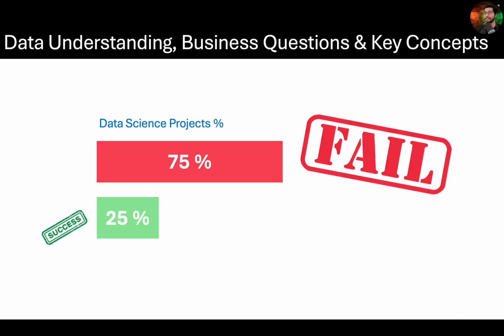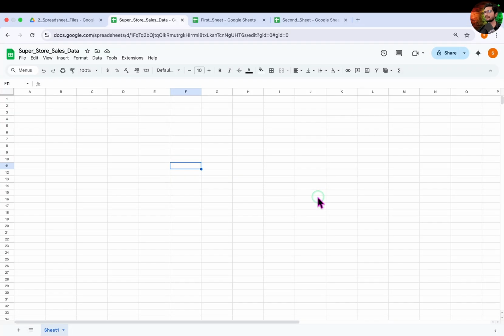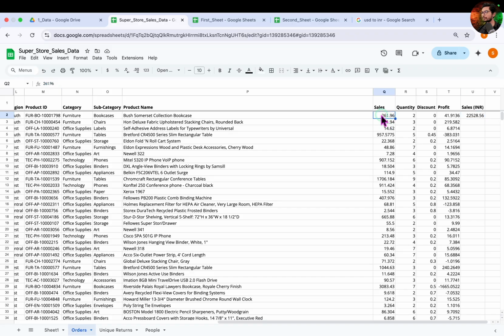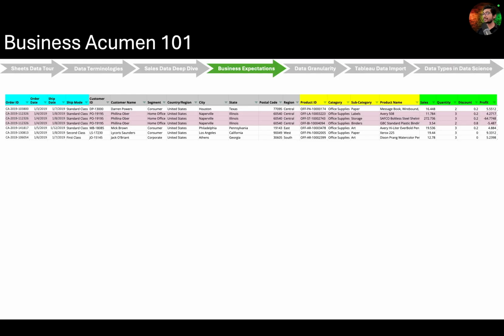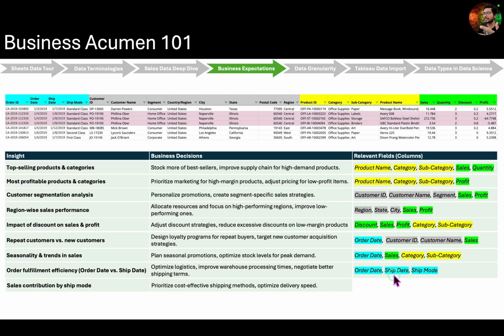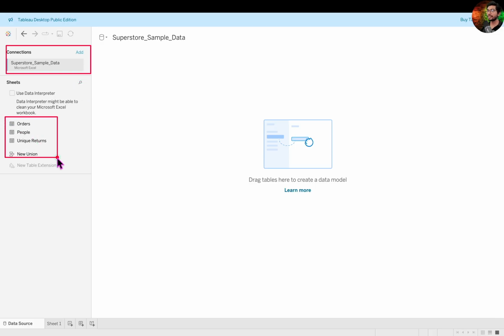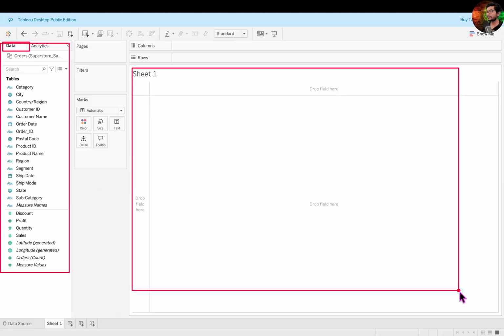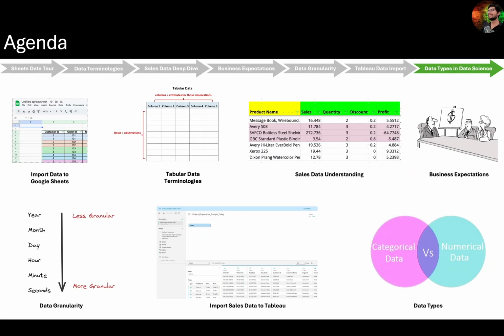2. Data Understanding & Business Acumen || Tableau & Sheets for Data Science || shvm-ai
🎯 Why 75% of Data Science Projects Fail?
Not because of bad models - but poor data understanding!

In this 2nd video, learn how to ask the right business questions, understand your data deeply, and build the foundation of real data-driven insights.

📊 From importing data to Tableau & Sheets → understanding dataset granularity and fields → asking smart business questions — we cover it all!

** This video is the part of the playlist/course : "1. Tableau & Sheets for Data Science || Data Visualization 101"

Whether you want to build a career in Data Science, Machine Learning, or AI, or simply understand how AI is shaping the world, this channel is designed to guide you step-by-step.

VIDEO NAVIGATION :
• (00:00:00 - 00:01:42) - Agenda !
• (00:01:43 - 00:12:41) - Data Import & Cleaning in Sheets
• (00:12:42 - 00:16:20) - Using Formula in Sheets
• (00:16:21 - 00:18:24) - Terminologies
• (00:18:25 - 00:22:56) - Data Understanding
• (00:22:57 - 00:31:57) - Business Acumen
• (00:31:58 - 00:36:13) - Granularity !
• (00:36:14 - 00:40:55) - Import Data in Tableau
• (00:40:56 - 00:46:05) - Tableau Interface
• (00:53:22 - 00:54:42) - Wrap Up !